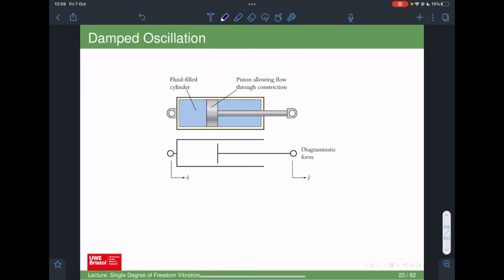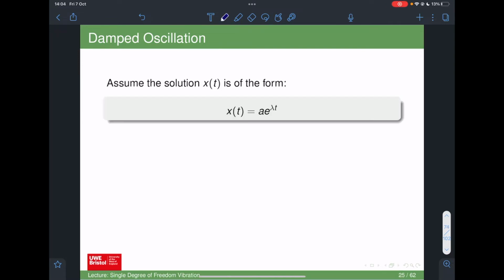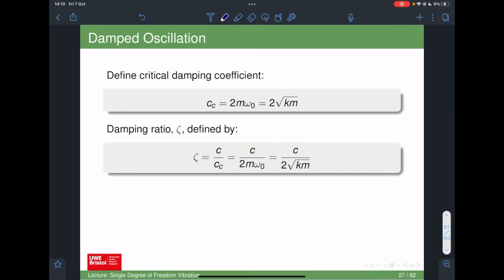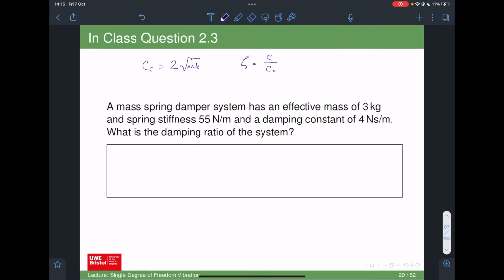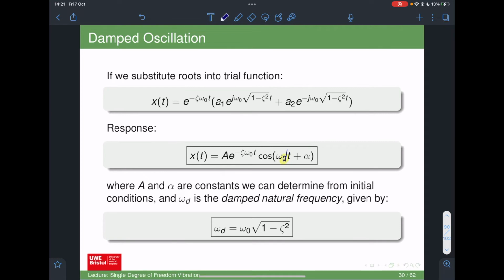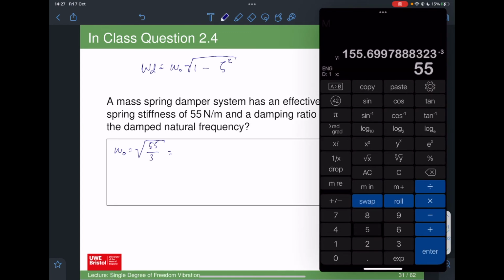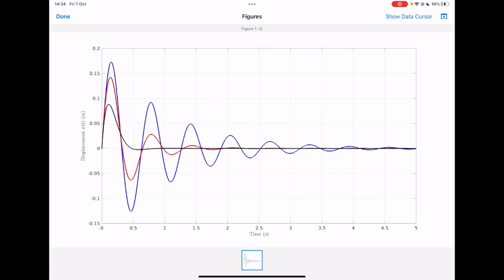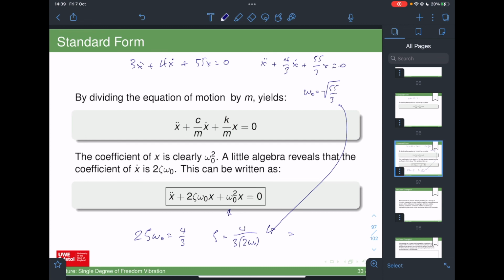Vehicle Dynamics Session 2.4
Session 2 part 4 for Vehicle Dynamics at UWE Bristol, covering free damped systems.